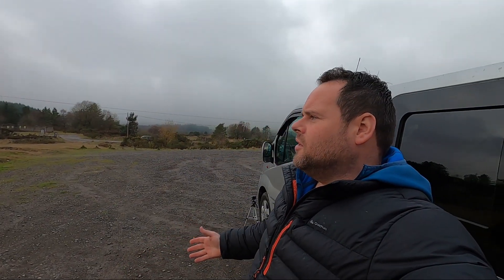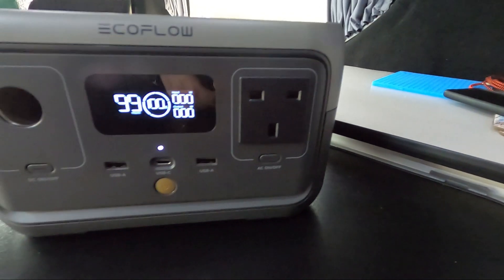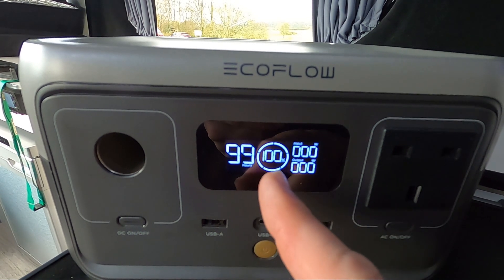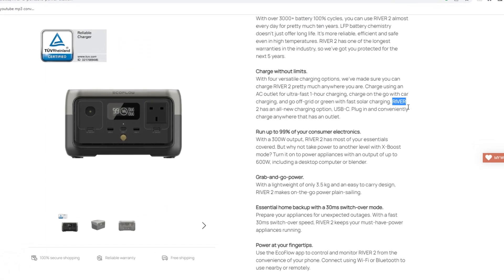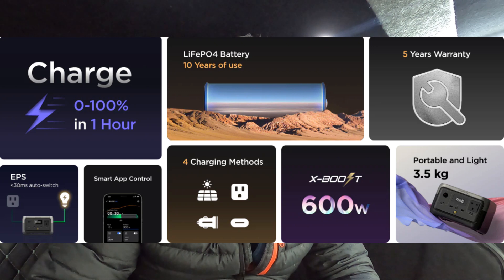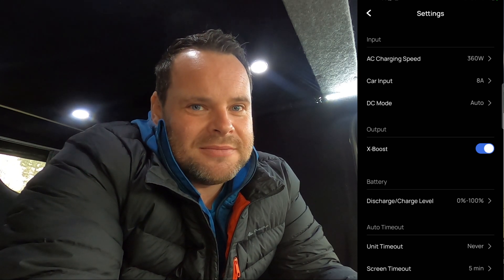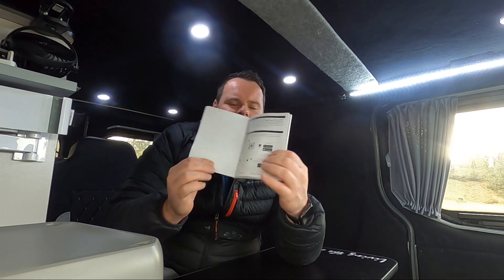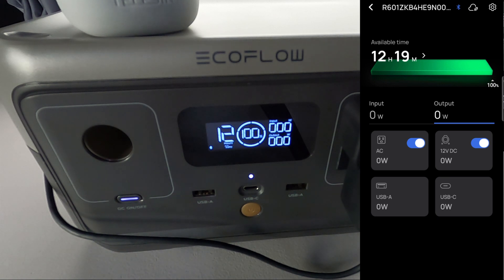SHOCK HORROR! Ecoflow have DONE IT AGAIN with the new River 2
we take an indepth look at the Ecoflow river 2 features and look at the Ecolflow river 2 setup.
we look at how to setup the Ecoflow river 2 app and take a look inside the Ecoflow river 2 app and see if the Ecoflow river 2 features are all the hype.

how to connect the Ecoflow river 2 to the app is very simple, as the river 2 Bluetooth WIFI connectivity.
Ecoflow river 2 256wh certainly packs a lot of punch with the river 2 Xboost taking up to 600W.

Overall the Ecoflow river 2 functions and features has shocked me, for a tiny unit, Ecoflow have certainly performed well in creating this almighty unit.

Get yourself and your family an EcoFlow for this Christmas, and save up to £450 on all the products in December (except the new arrivals)!

Links to the Ecoflow portable power station.